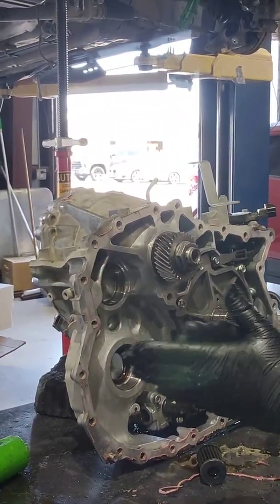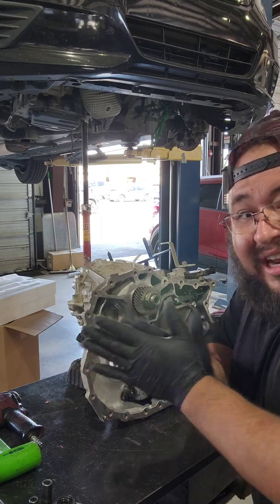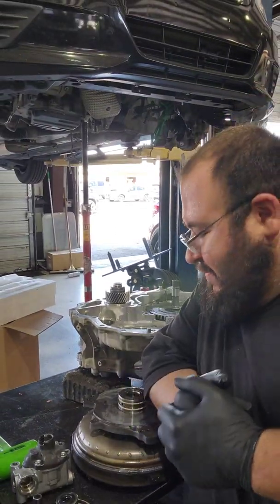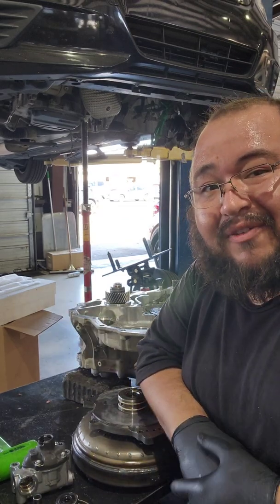CVT TRANSMISSION DISASSEMBLY!!!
MICROPHONE USED:

TRIPOD USED:

BEST WRENCHES:

FINGER SAVERS:

SMALL TORQUE WRENCH